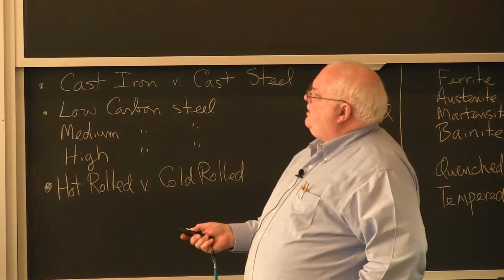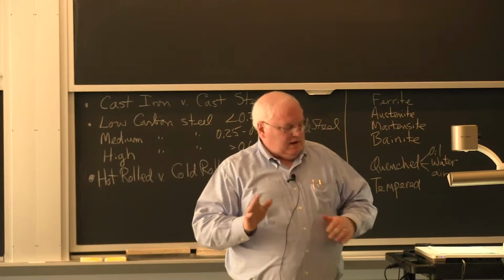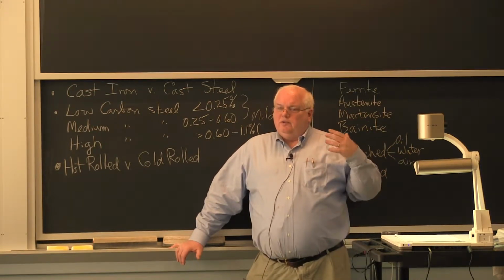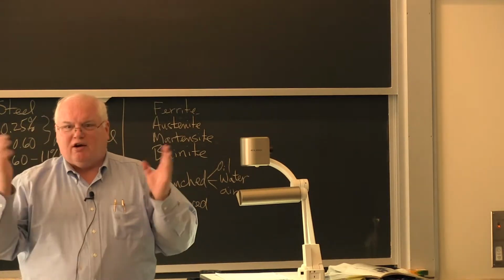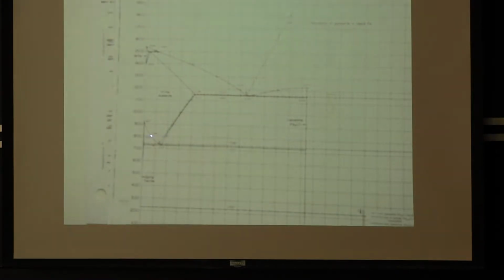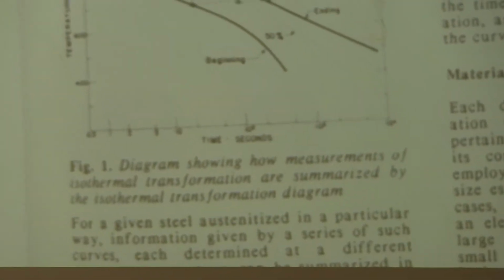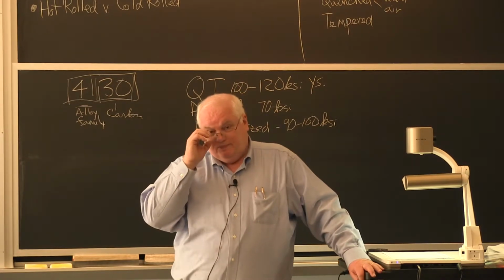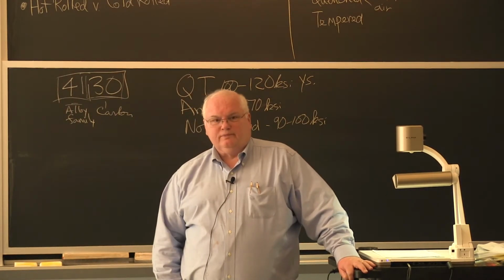3.370 Spring 2014 Lecture 5 Eagar Part 1